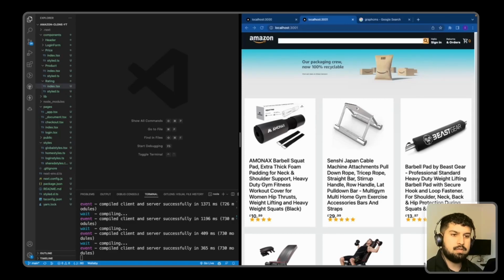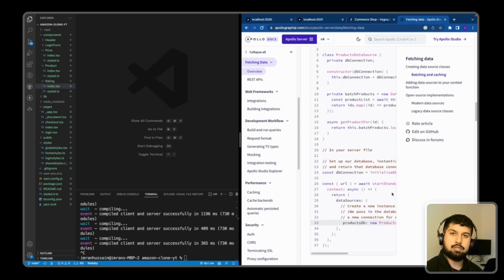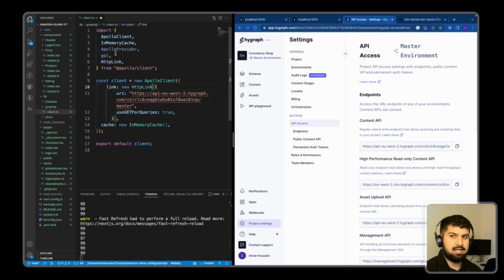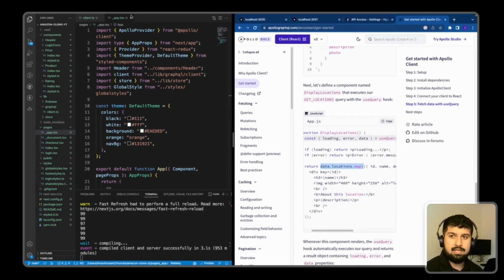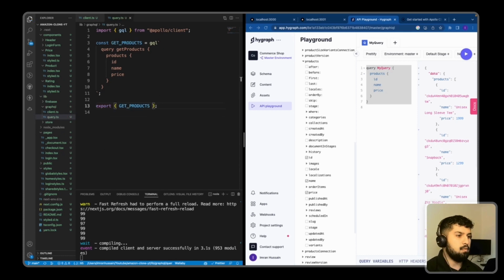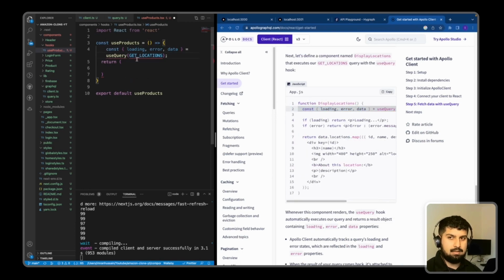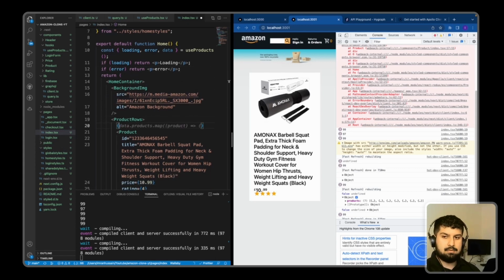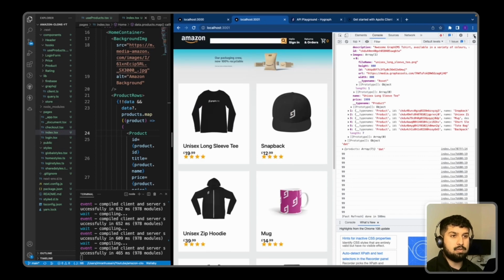Unleash the Power of GraphQL and Get API Data: Setup in 15 Minutes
In this video I'll show you how to setup GraphQL and Fetch API data in under 15 minutes!